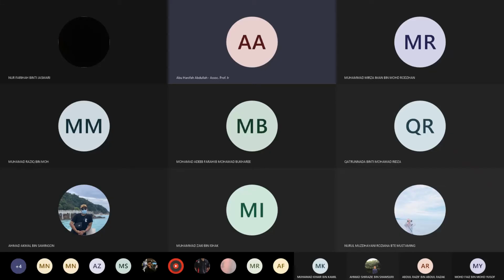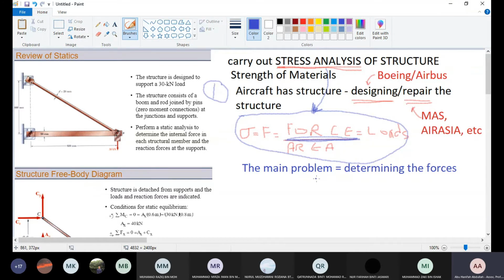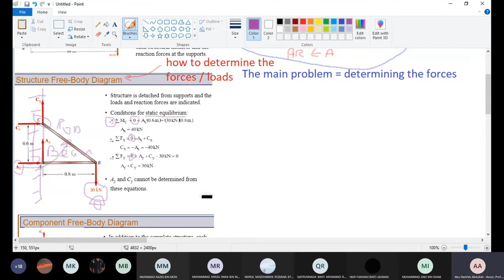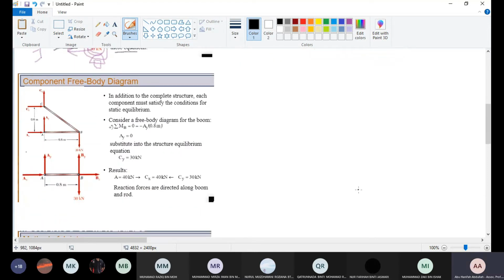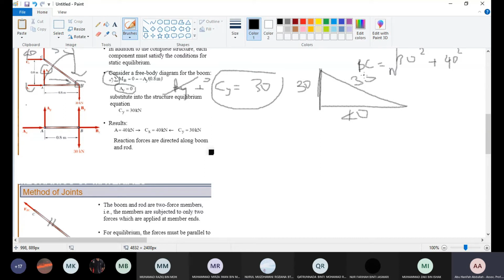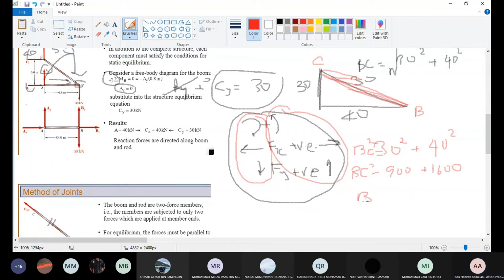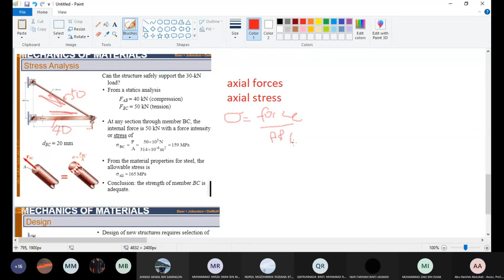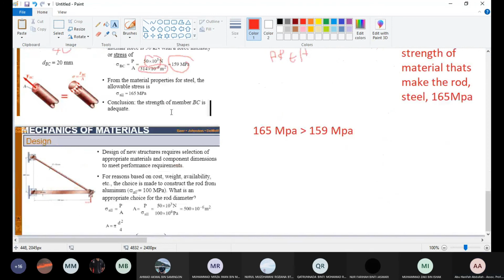MOM 7 1 Why study MOM